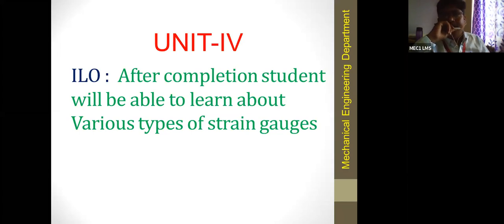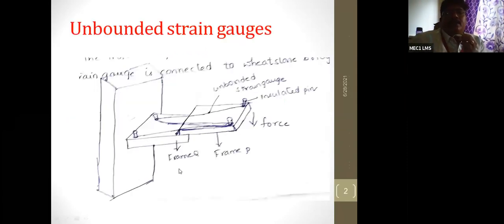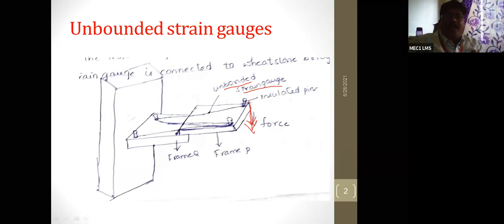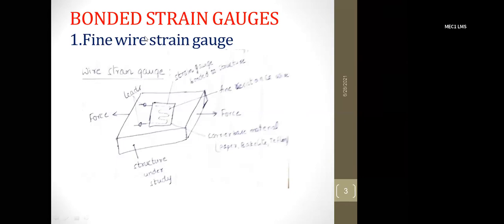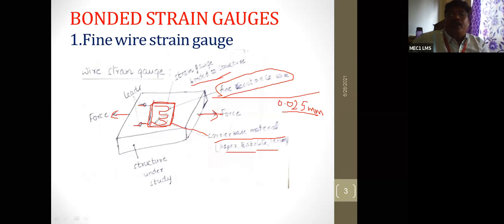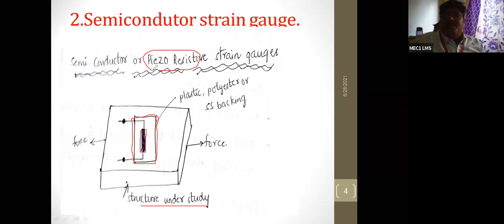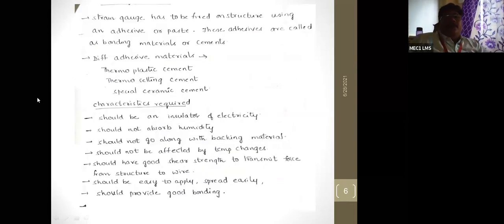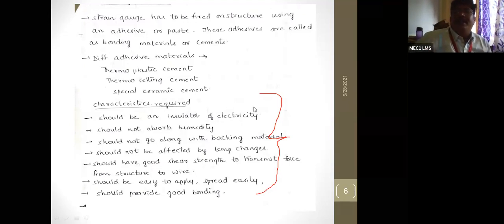Instrumental & Control Systems Part 14 by Dr M V Ramesh